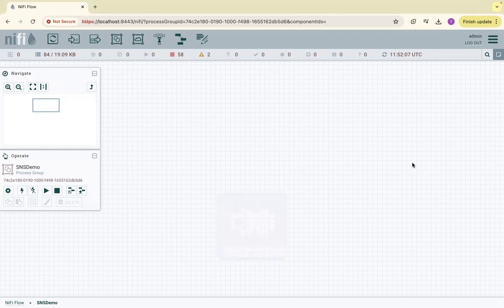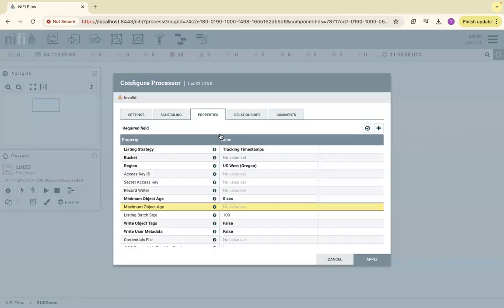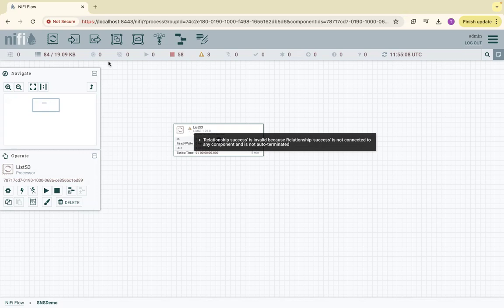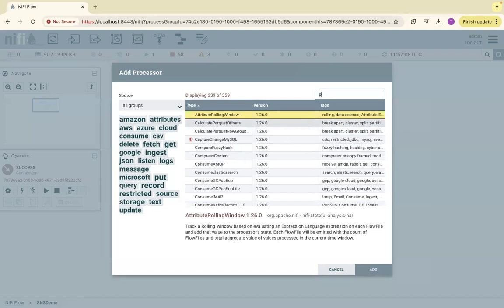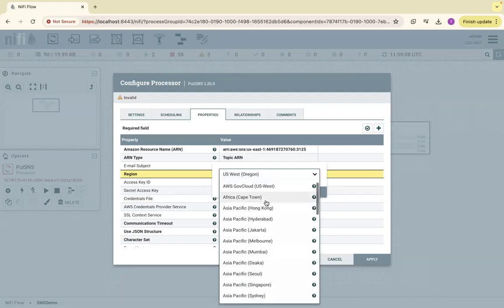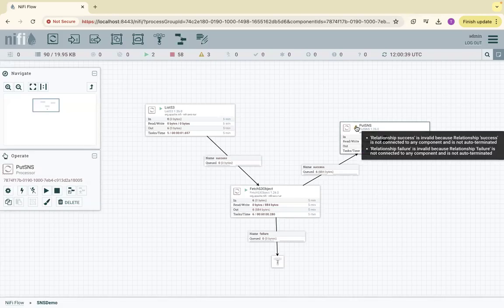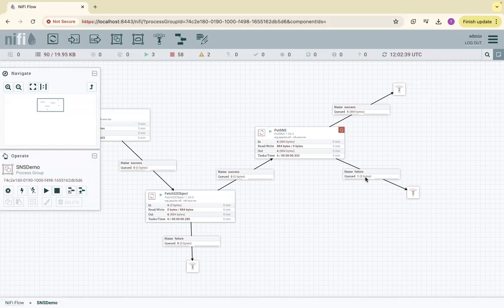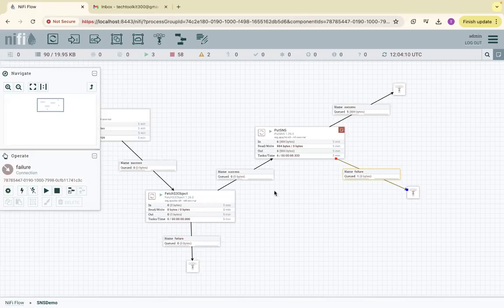putSNS processor - Nifi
This video shows the usage of putSNS processor in Nifi